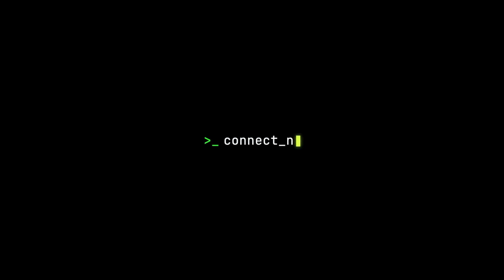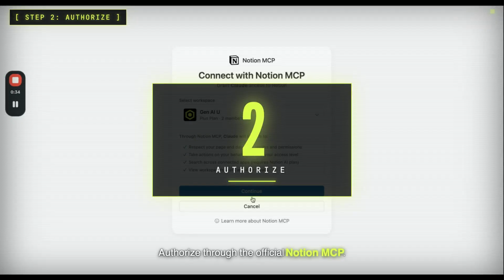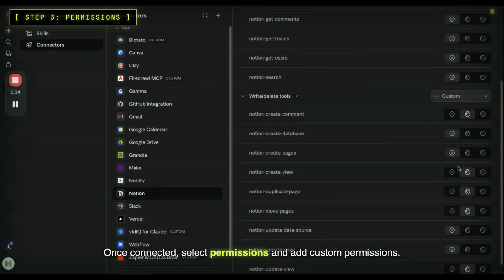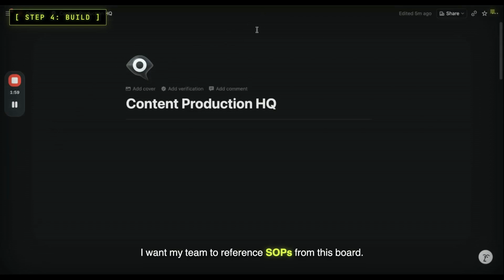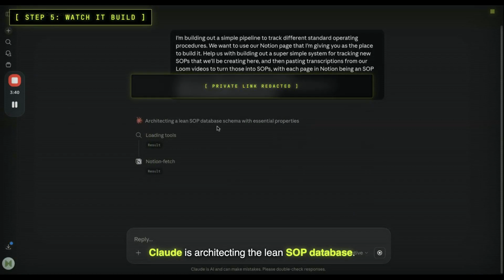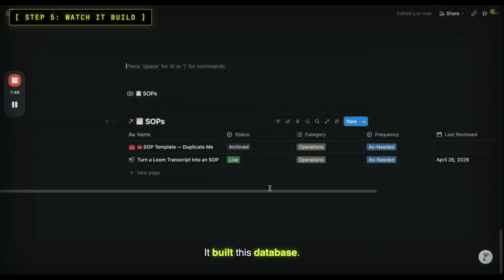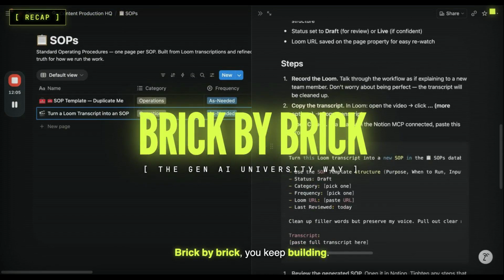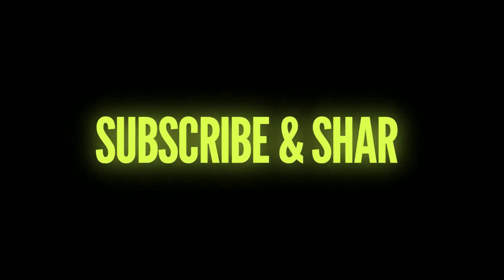Claude MCP Tutorial: Notion in 90 Seconds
Connect Claude to your Notion workspace in 90 seconds. Once connected, Claude can build, update, and organize anything in your Notion pages, databases, structures, etc. without you ever leaving the conversation.

What you'll see:
[ STEP 1 ] Add the Notion connector inside Claude
[ STEP 2 ] Authorize through the official Notion MCP
[ STEP 3 ] Set custom permissions
[ STEP 4 ] Send Claude one prompt
[ STEP 5 ] Watch it build directly in your Notion

Chapters:
00:00 Introduction
00:05 Step 1: Connectors
00:12 Step 2: Authorize
00:20 Step 3: Permissions
00:29 Step 4: Build (the prompt)
00:46 Step 5: Watch it build
01:13 Brick by Brick